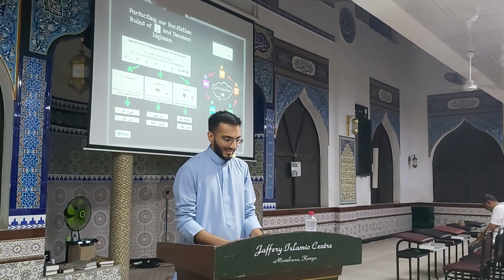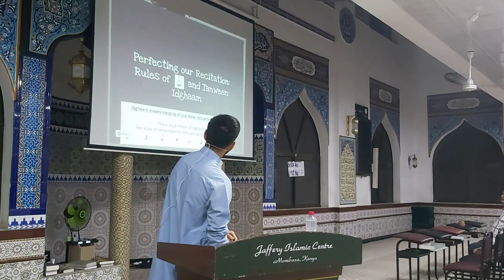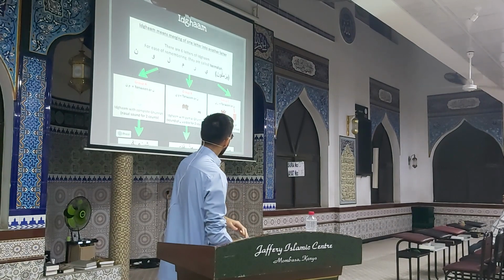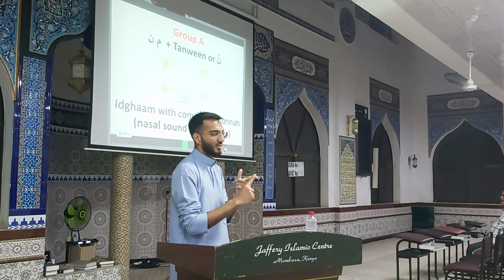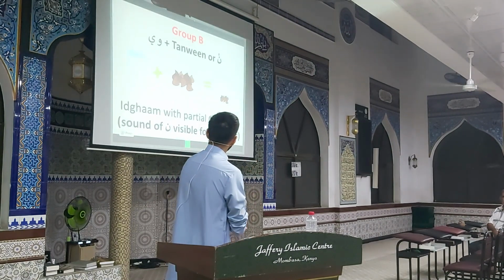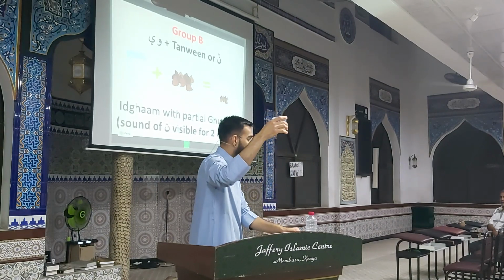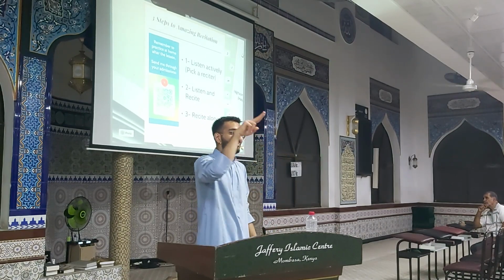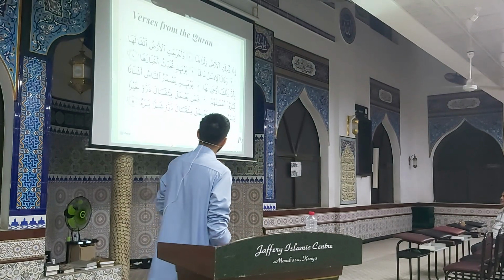Recite the perfect book perfectly - Ustadh Imranali Khaki (Day 3)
Saturday, 13th-night Shahr Ramadhan 1445 AH, 23rd March 2024

Seniors Qurán Khani, Masjid Imam Ali (AS), Jaffery Islamic Centre, Mombasa, Kenya

Presented by Husayni Madrasah Mombasa

Request for Surah Al-Fatihah Ma'As-Salawaat for Kul Marhoomeen 🤲🏻